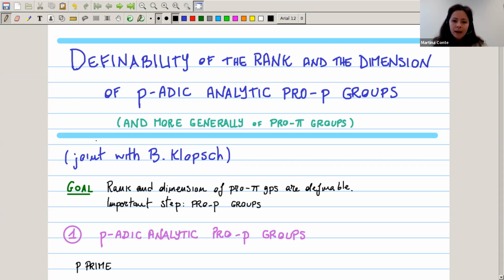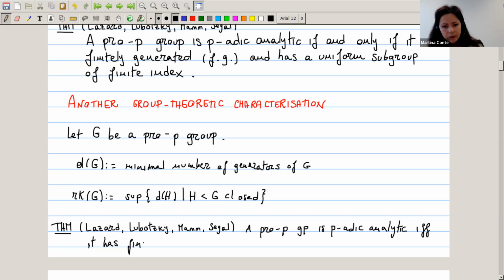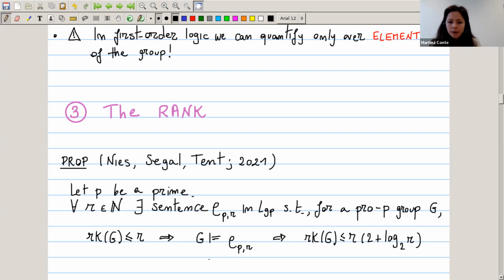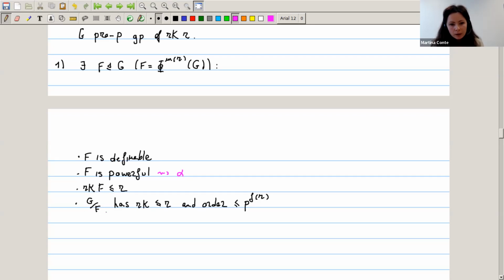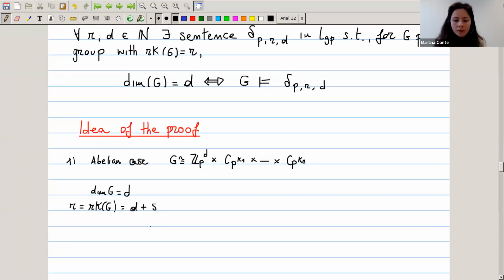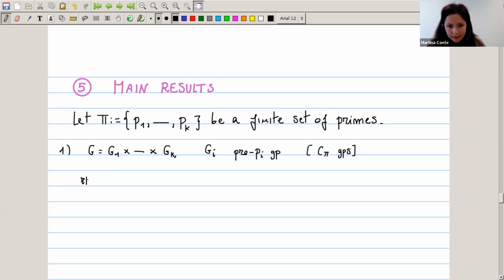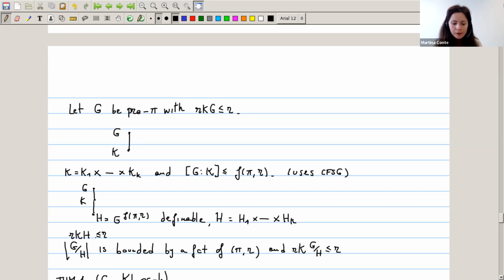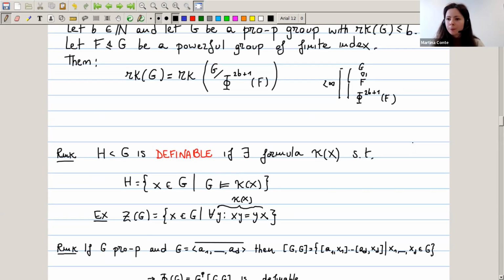Definability of the rank and the dimension of p-adic analytic pro-p groups-Martina Conte(Düsseldorf)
This talk relates to the "Group Theory" part of the title "New Directions in Group Theory and Triangulated Categories". It happened during the week of the 62nd Meeting (March 27 - 31), and it should be looked at as the second talk of the 62nd Meeting, the first talk being the Wilberd van der Kallen talk on March 29.

(second/extra talk) 62nd Meeting of "New Directions in Group Theory and Triangulated Categories"

Date: March 31, 2023; Friday

Time: 4 pm UK

Speaker: Martina Conte (HHU Düsseldorf)

Title: Definability of the rank and the dimension of p-adic analytic pro-p groups.

Abstract: Recently, Nies, Segal and Tent started an investigation of finite axiomatizability in the realm of profinite groups. Among the classes of profinite groups under their consideration is the class of p-adic analytic pro-p groups. In joint work with Benjamin Klopsch, we consider two key invariants of these groups, namely rank and dimension, and show that they can be characterized by a single first-order sentence. Before discussing these results I will introduce the relevant background. If time permits, I will also present some natural generalisations.